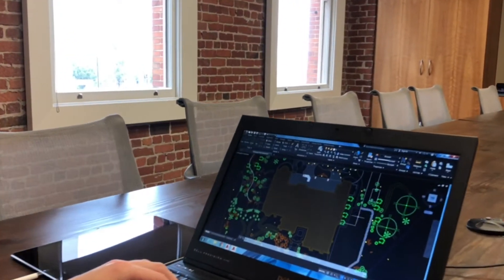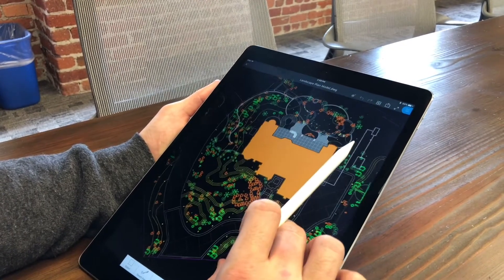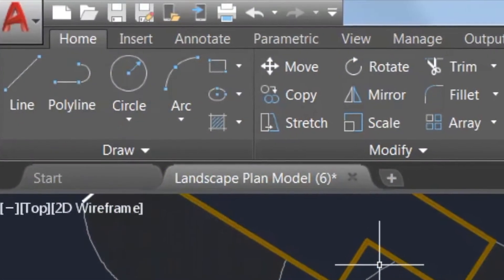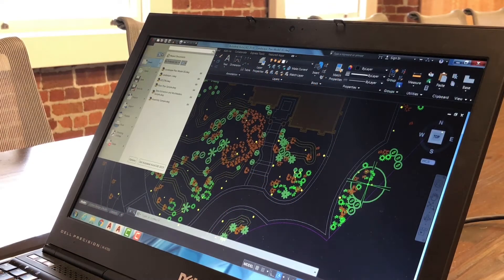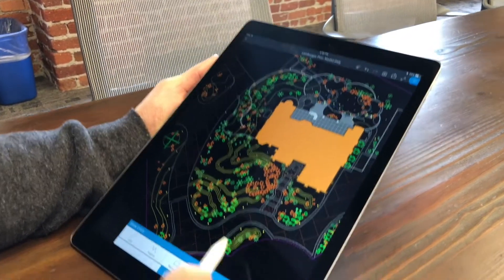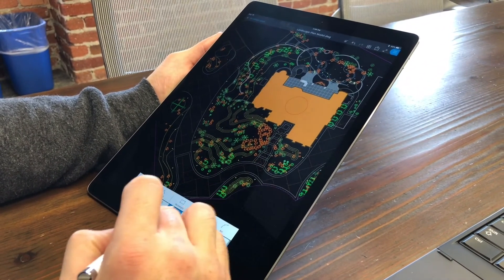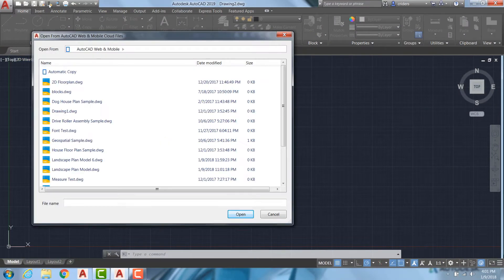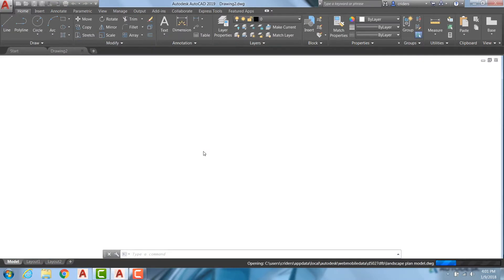AutoCAD 2019: Save to Web and Mobile